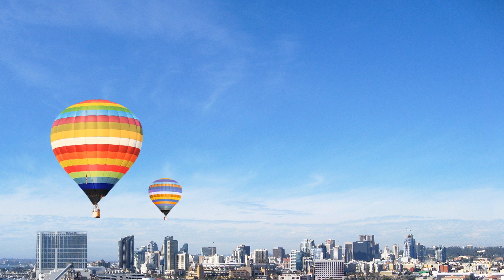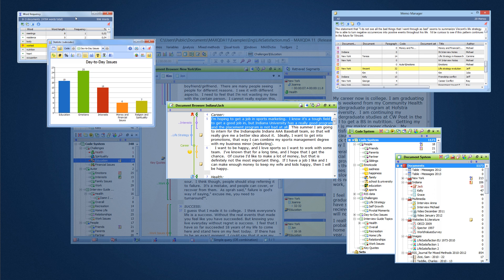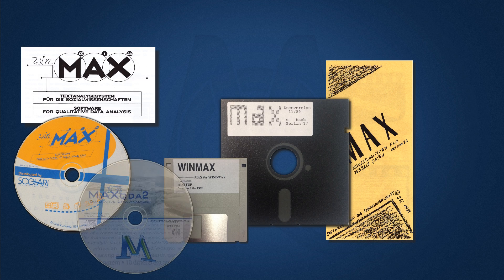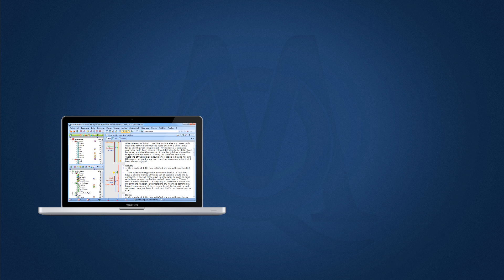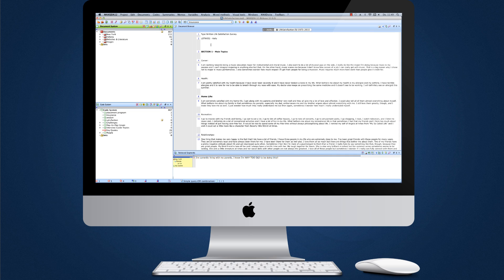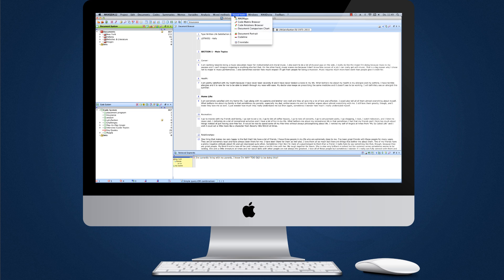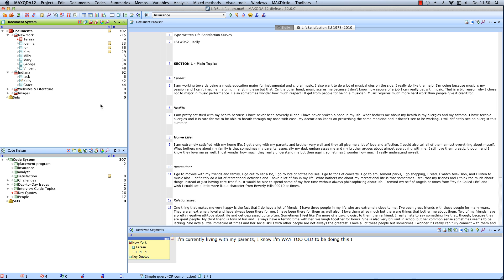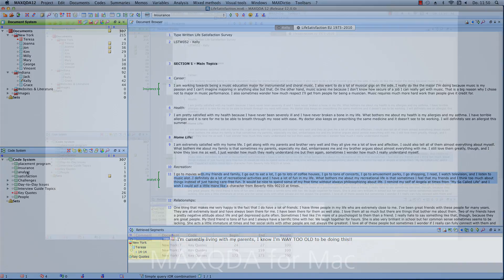[2013] A first look at MAXQDA for Mac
MAXQDA for Mac will be available early 2014.